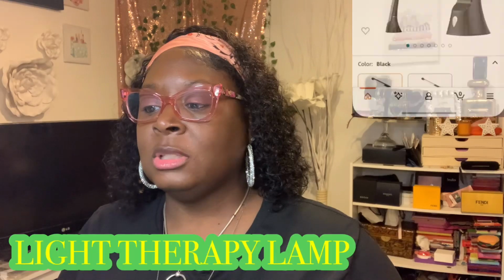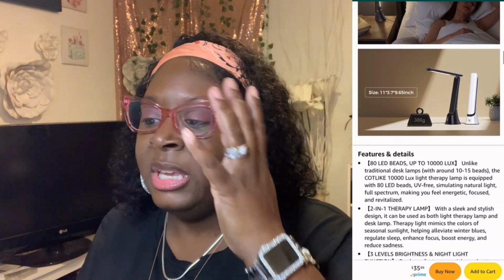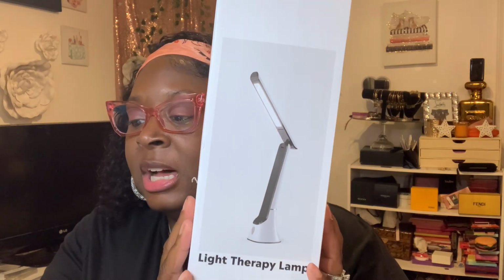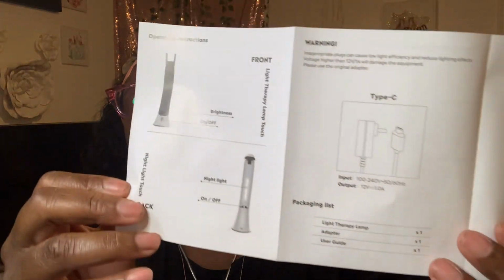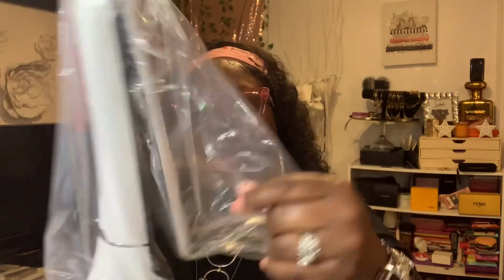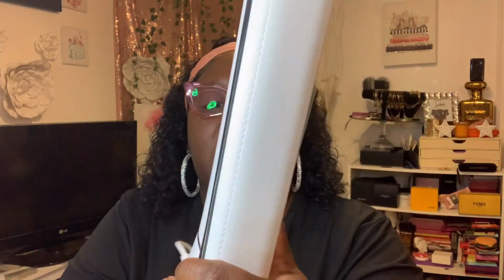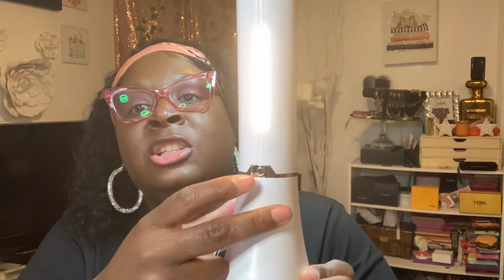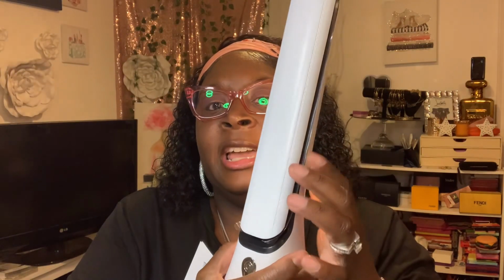AMAZON COLIKE THERAPY LAMP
SERIOUS BUSINESS COLLABORATION 💻

COTLIKE Light Therapy Lamp, 10000...